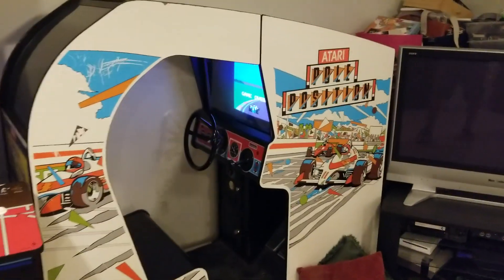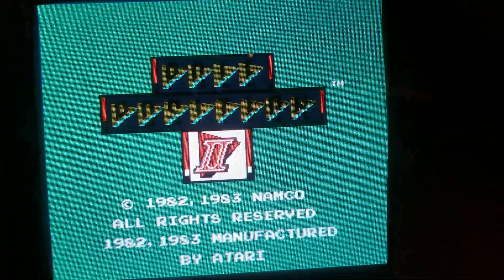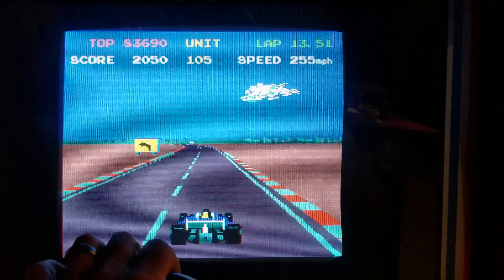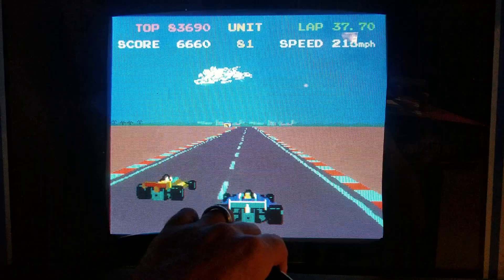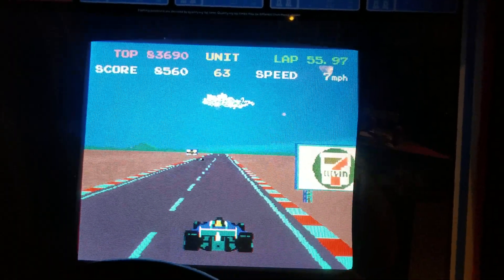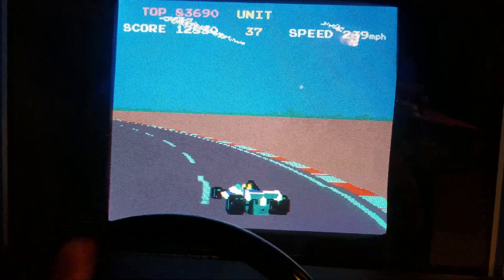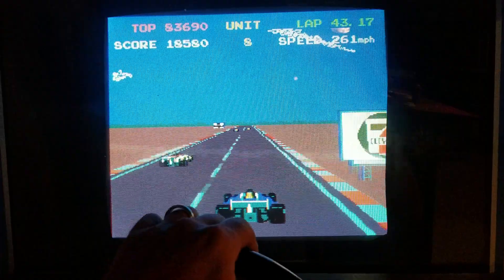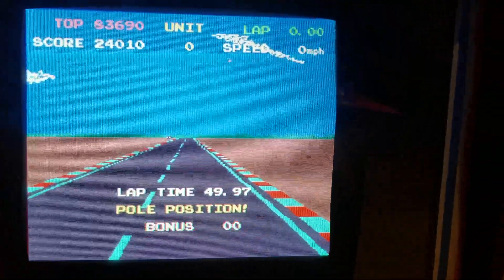Pole position 2 test track double lap qualify